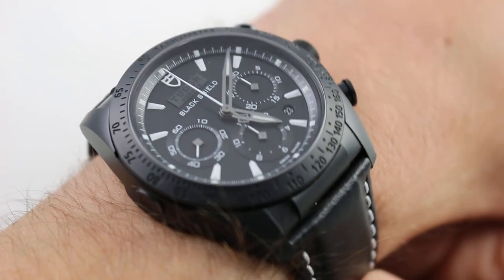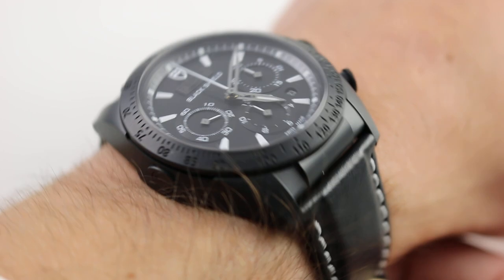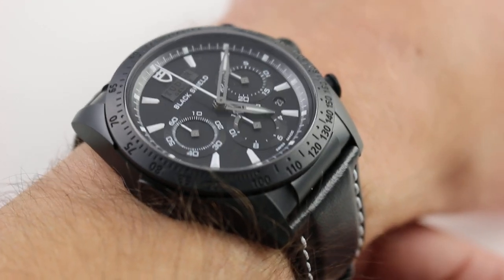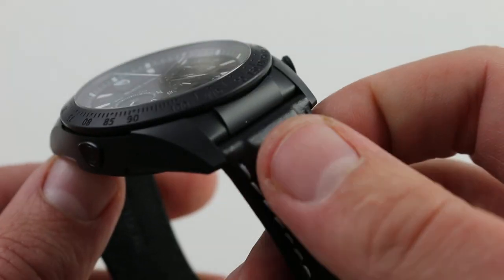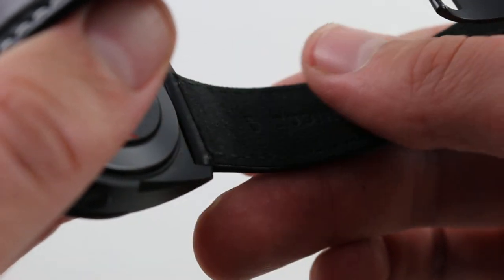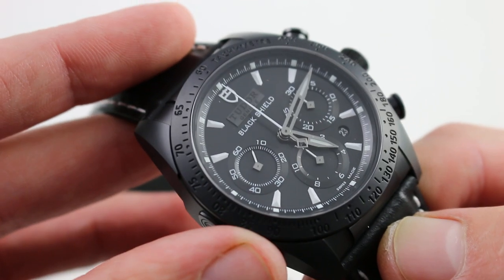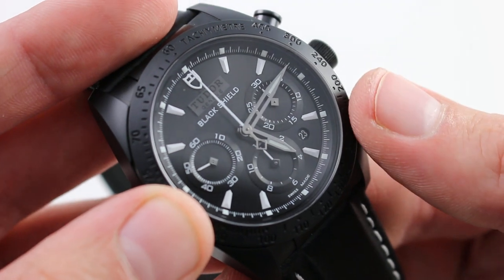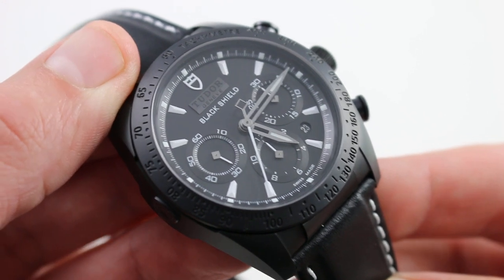Pre-Owned Tudor Fastrider Black Shield 42000CN Luxury Watch Review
The Tudor Fastrider Black Shield is 42mm across the case, and wears compcat. It measures 14.7mm in thickness but slides easily under a cuff. From lug to lug, the watch measures 49mm across. It is more of a cushion case rather than round, and the short lugs allow the strap to turn downwards sharply.

Watch our full review for complete details on the Back Shield & BUY it